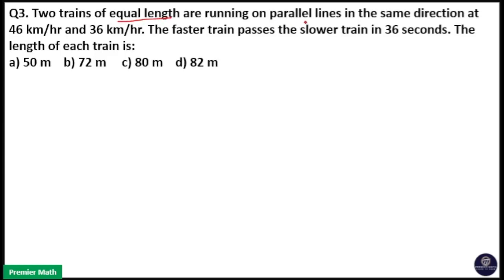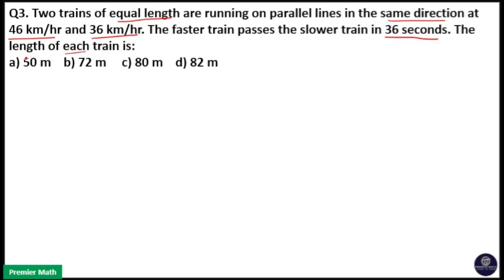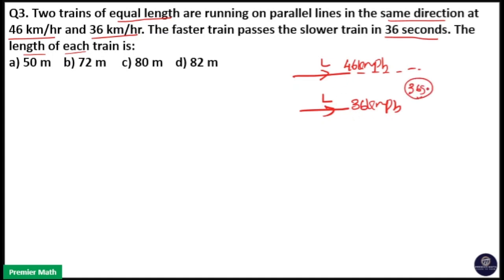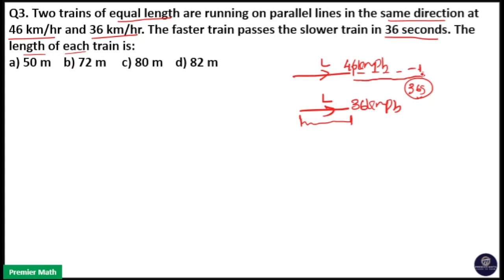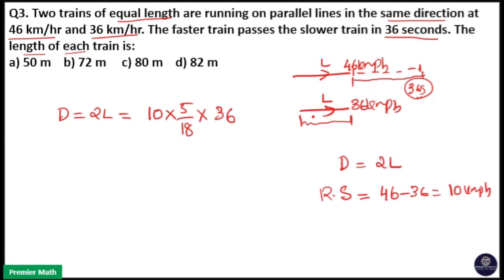Two trains of equal length are running on parallel lines in the same direction at 46 km/h and 36 km/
A train passes a station platform in 36 seconds and a man standing on the platform in 20 seconds. If the speed of the train is 54 kmhr, what is the length of the platform
(a) 120 m      (b) 240 m.      (c) 300 m     (d) None of these